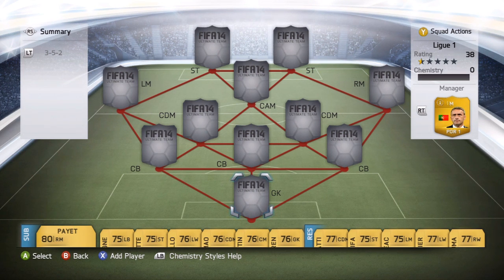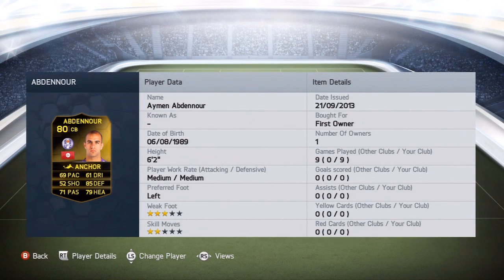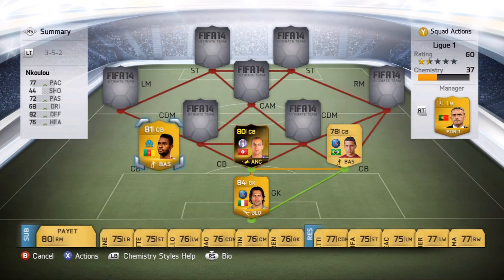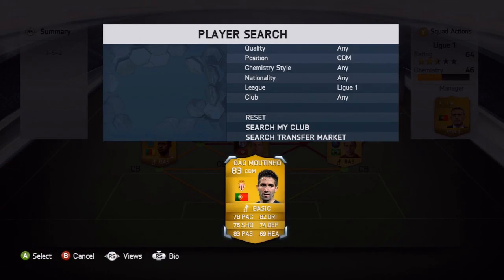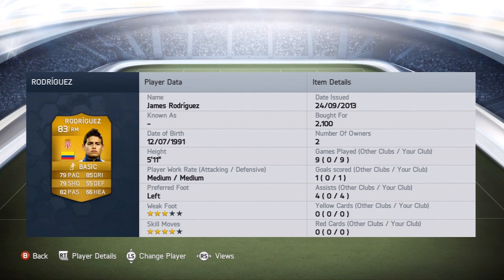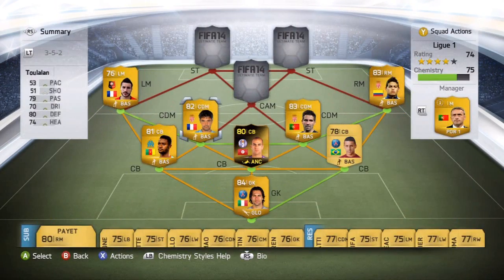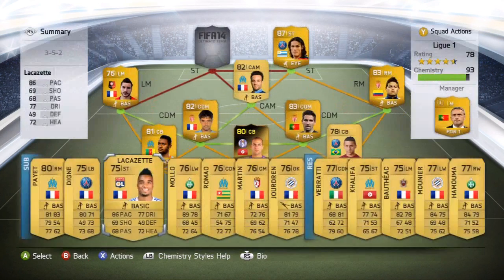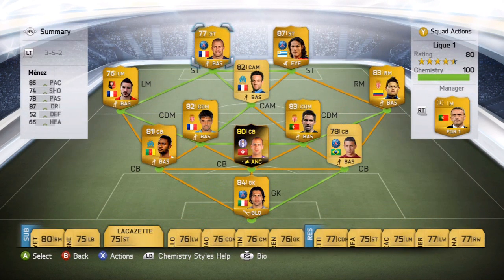Fifa 14 Ultimate Team - Awesome 60k Ligue 1 Squad Builder!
300 Likes again? :)